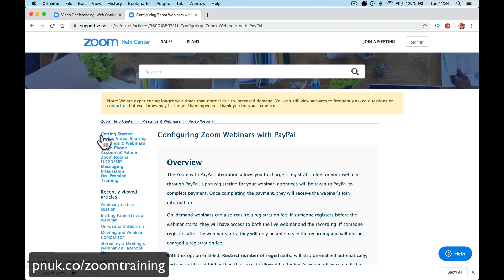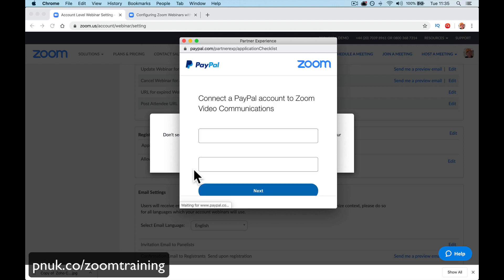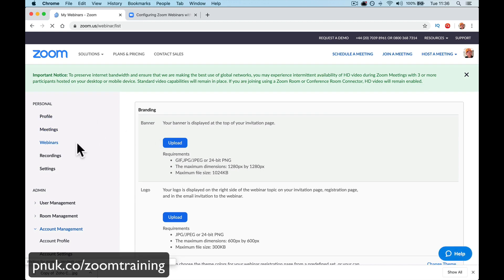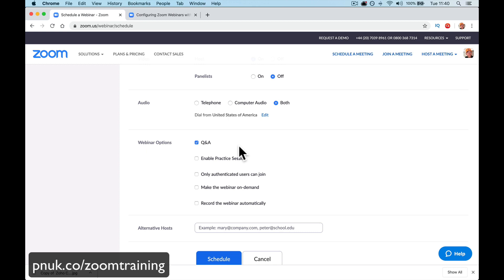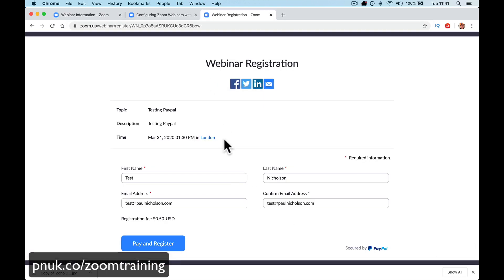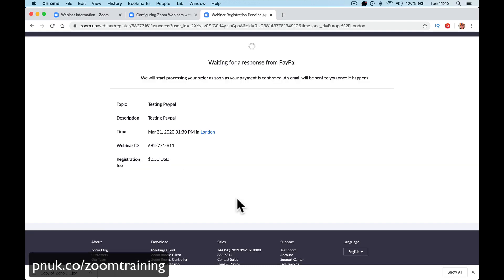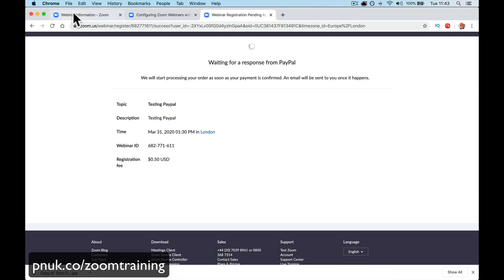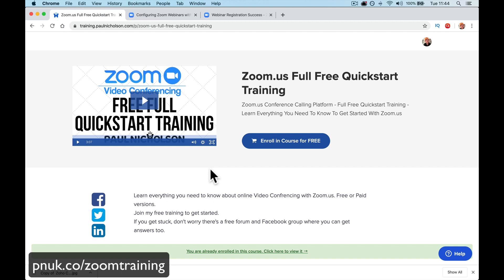Zoom Webinar Paypal Integration Take Payment From Registrants Entry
► Useful?